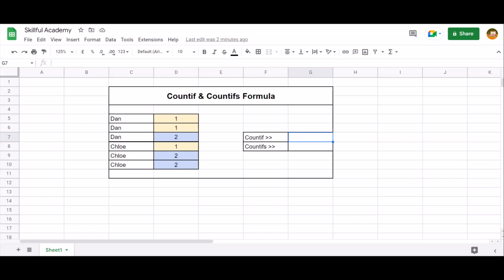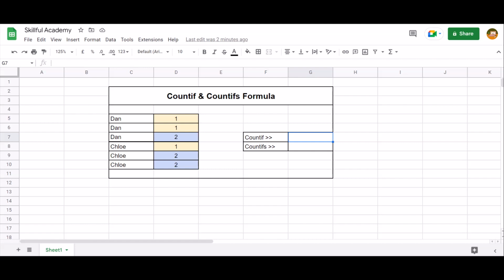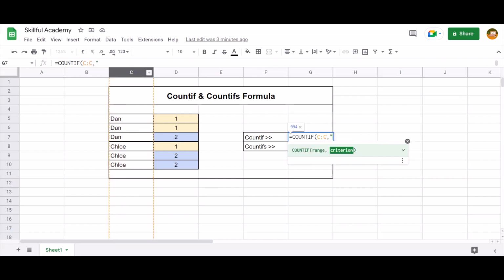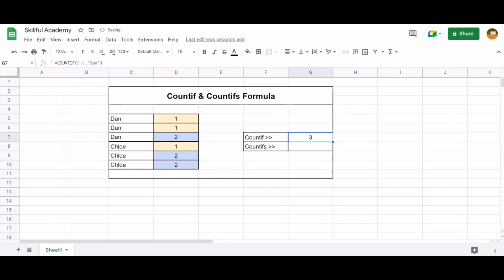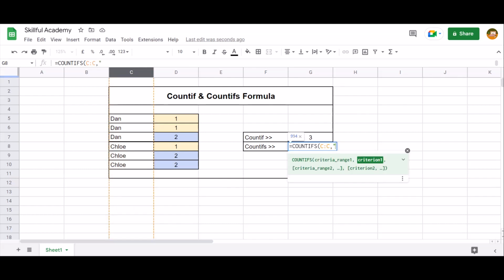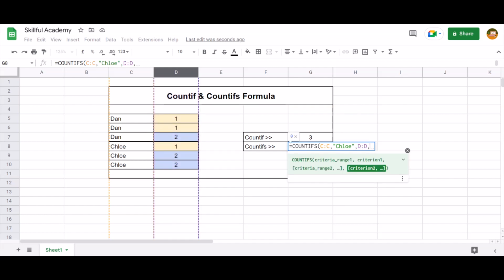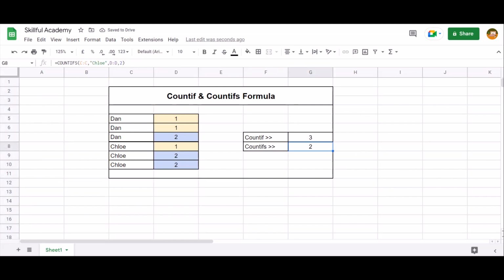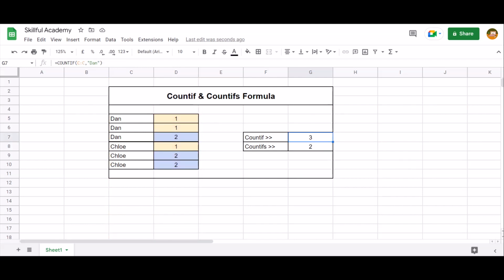How to use countif & countifs formula in excel or google sheets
Hi all, In this video you'll be able to see few examples for countif & countifs.